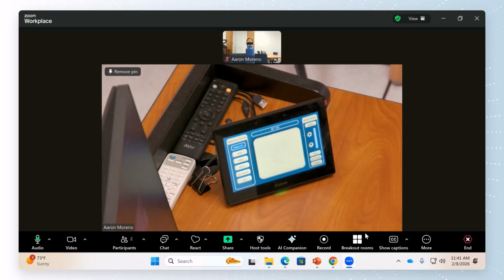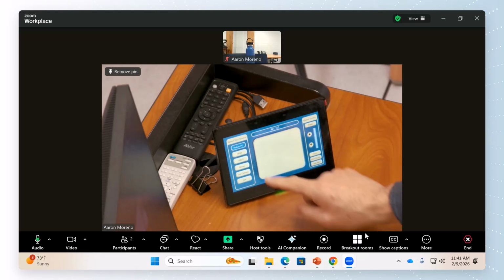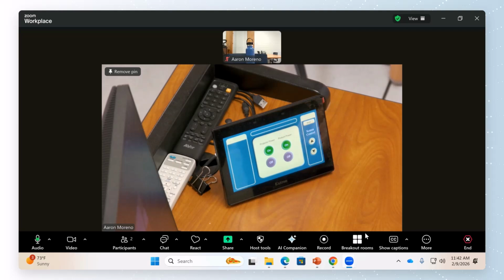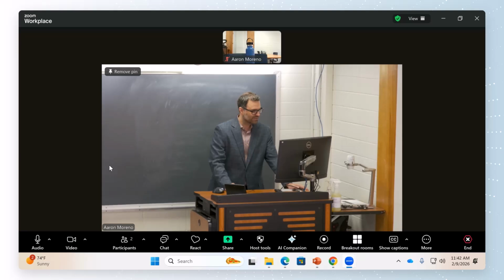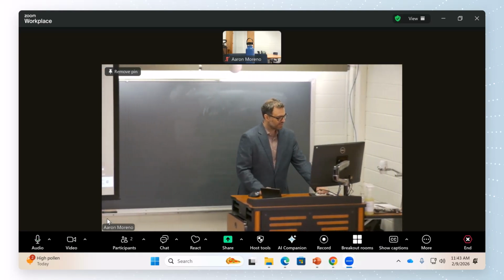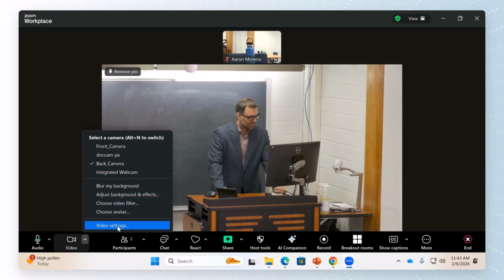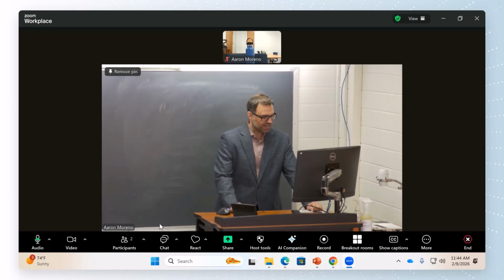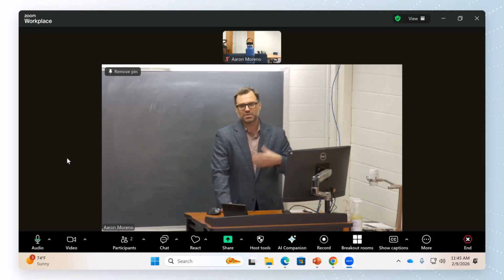Flex Live Tutorial - Video 1 - Getting Started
This "Getting Started" video will show you to to ensure that the Podium Computer and Zoom is properly set up before you begin Flex Live instruction.